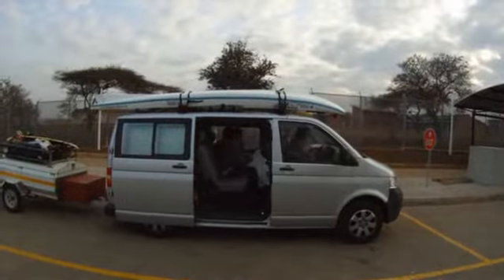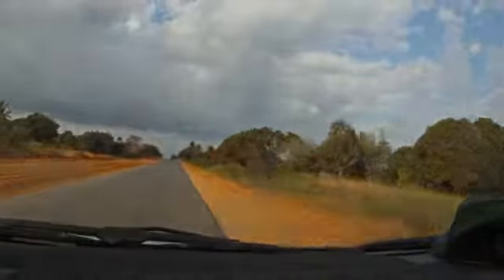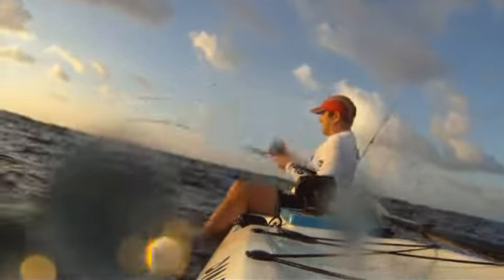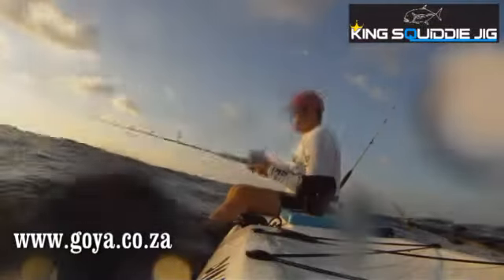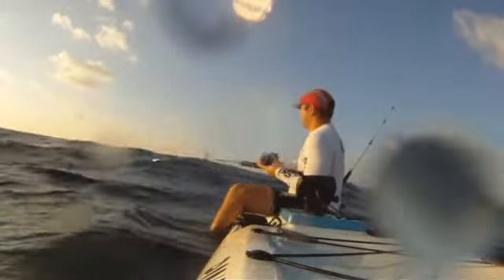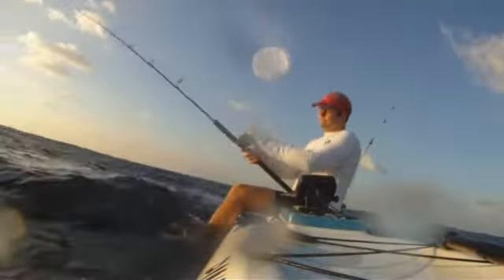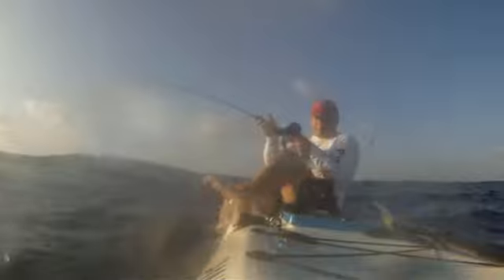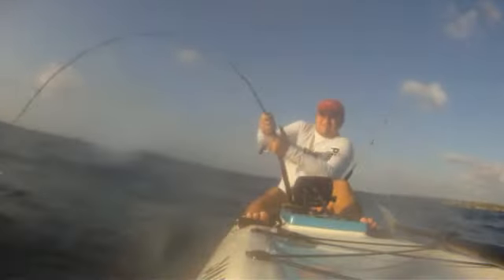Vertical Jigging off my Pinnacle Kayak / Ski Mozambique Fishing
Had Great success fishing with my King Squddie in Mozambique catching many Yellowspot King Fish off my pinnacle kayak / ski,